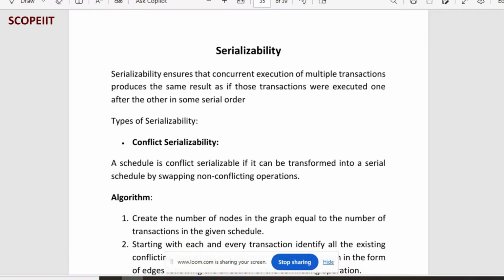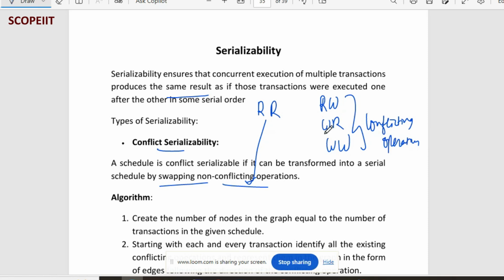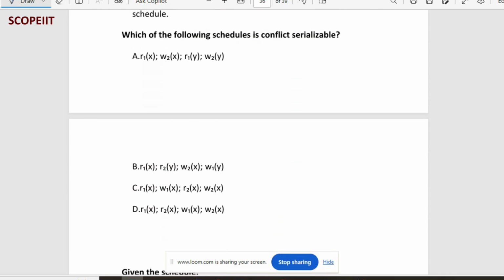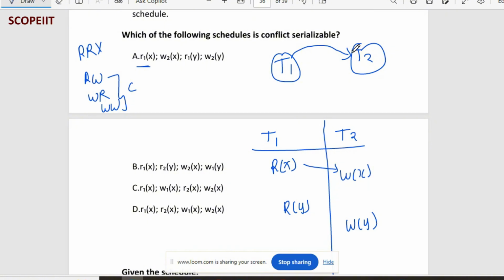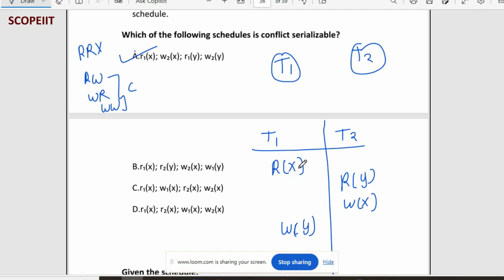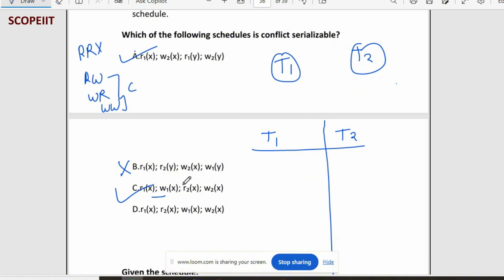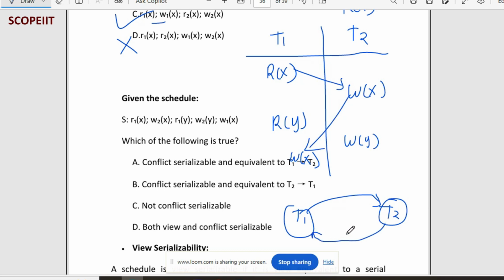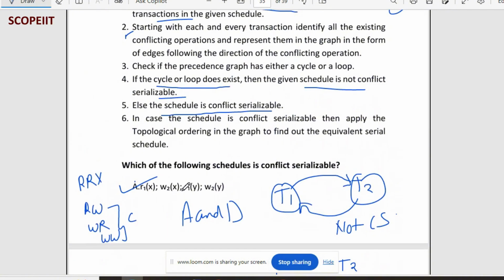Serializability | Conflict Serialization And View Serialization